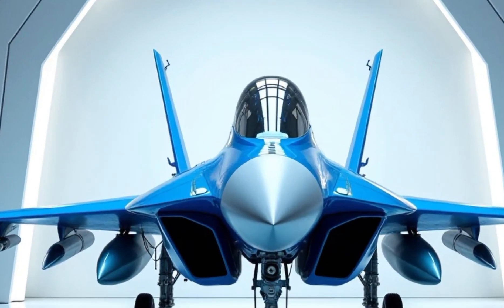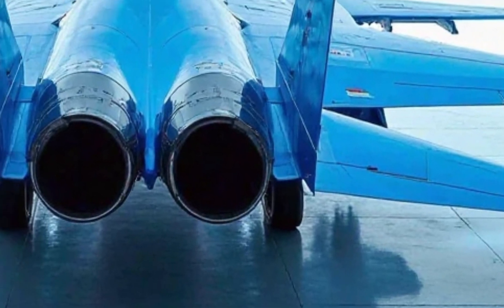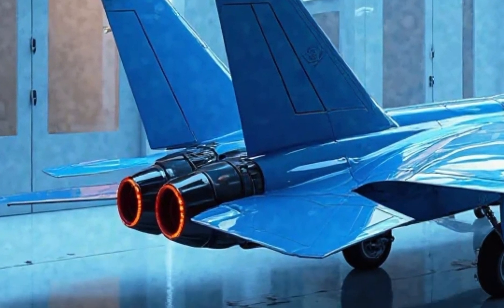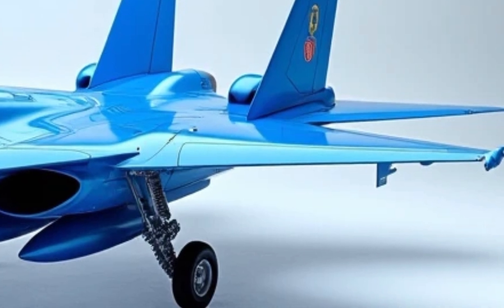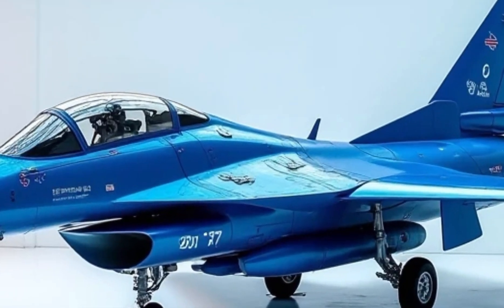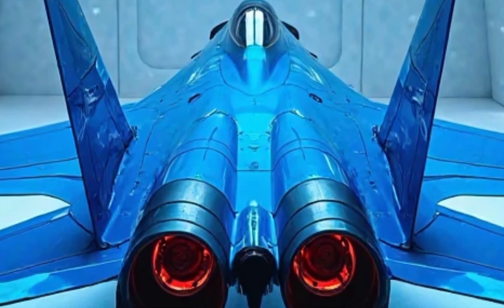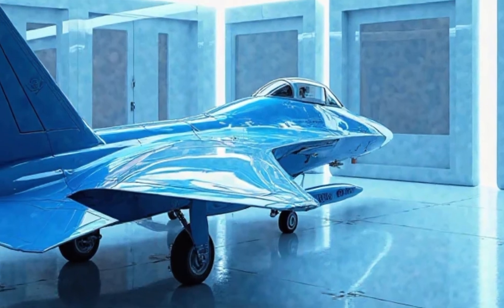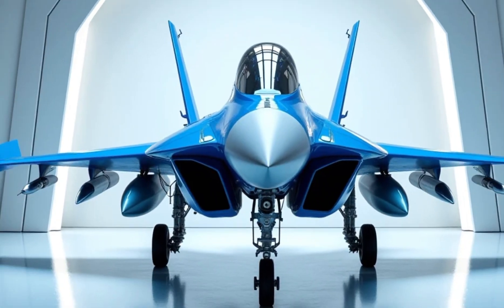Sukhoi Su-57 2026: The Ultimate Stealth Fighter with Next-Gen Upgrades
SukhoiSu57

The Sukhoi Su-57 is Russia’s most advanced fifth-generation stealth fighter, and in 2026, it’s getting even better! From its sleek exterior design to its unmatched performance, cutting-edge avionics, and powerful weaponry, this fighter jet is built to dominate the skies. In this video, we explore the Su-57’s upgraded features, expected price, and why it stands out among the world’s elite fighter jets. Don’t miss this deep dive into the future of air combat!